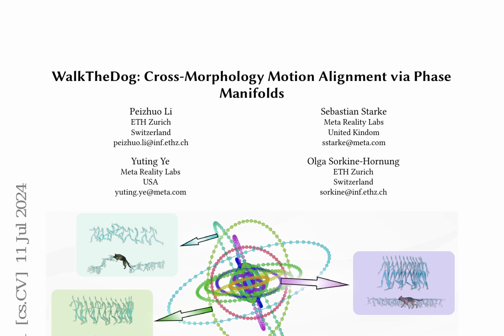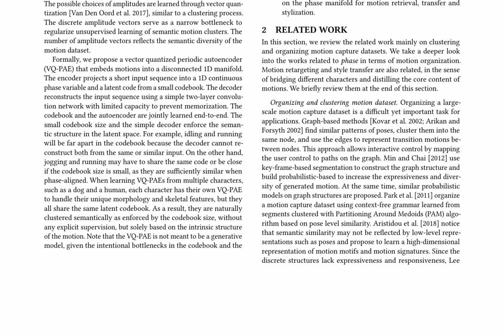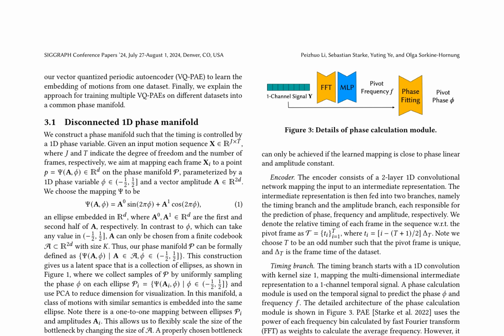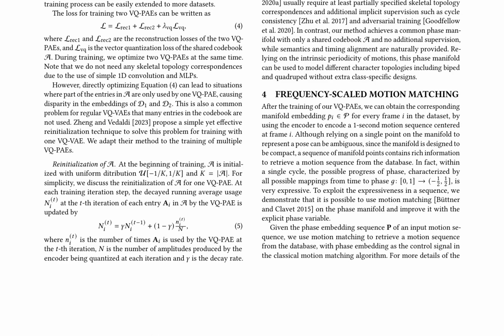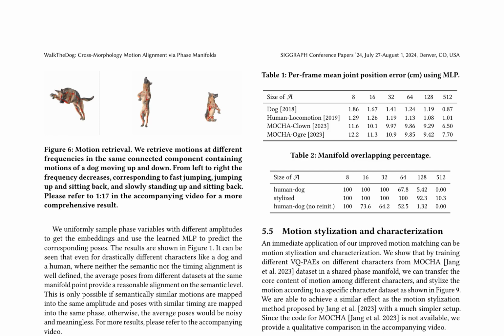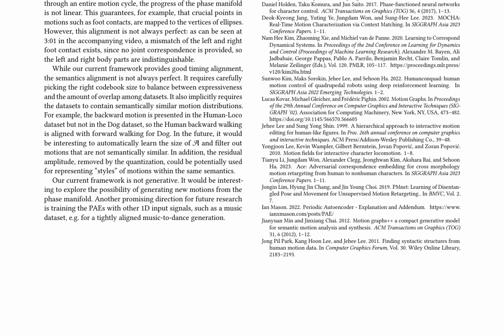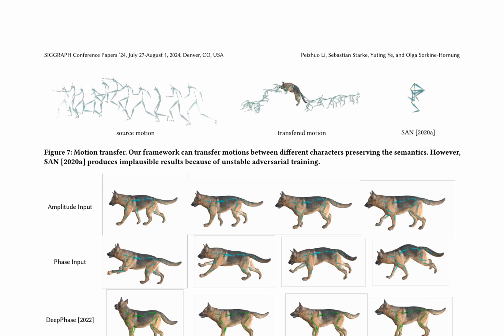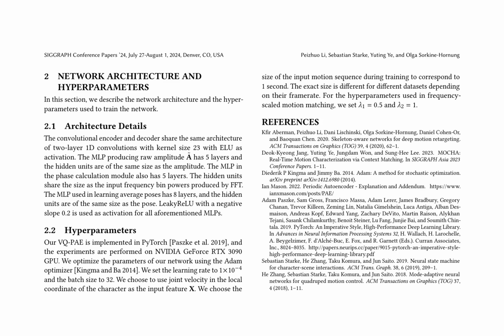WalkTheDog: Cross-Morphology Motion Alignment via Phase Manifolds - ArXiv:2407.18946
Title: WalkTheDog: Cross-Morphology Motion Alignment via Phase Manifolds

Authors: Peizhuo Li, Sebastian Starke, Yuting Ye, Olga Sorkine-Hornung

Abstract:
We present a new approach for understanding the periodicity structure and semantics of motion datasets, independently of the morphology and skeletal structure of characters. Unlike existing methods using an overly sparse high-dimensional latent, we propose a phase manifold consisting of multiple closed curves, each corresponding to a latent amplitude. With our proposed vector quantized periodic autoencoder, we learn a shared phase manifold for multiple characters, such as a human and a dog, without any supervision. This is achieved by exploiting the discrete structure and a shallow network as bottlenecks, such that semantically similar motions are clustered into the same curve of the manifold, and the motions within the same component are aligned temporally by the phase variable. In combination with an improved motion matching framework, we demonstrate the manifold's capability of timing and semantics alignment in several applications, including motion retrieval, transfer and stylization. Code and pre-trained models for this paper are available at this https URL.